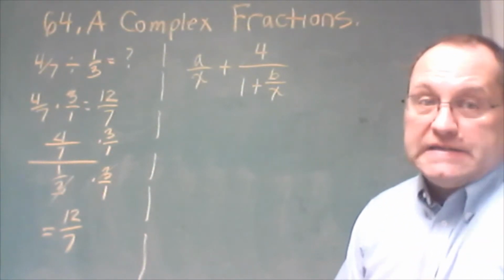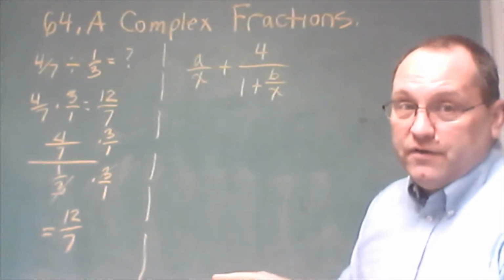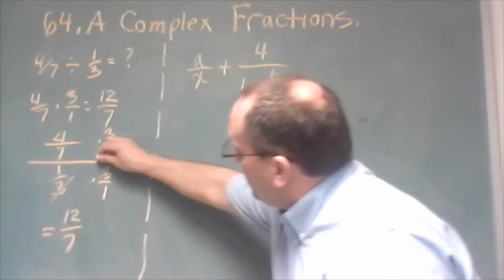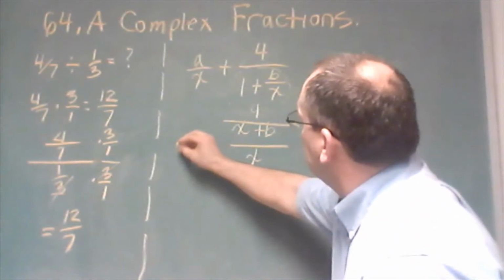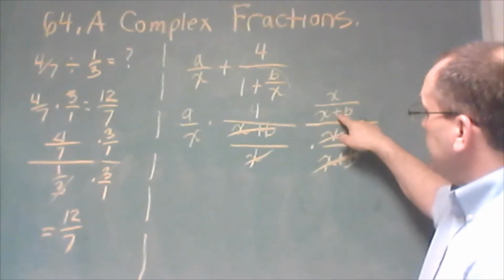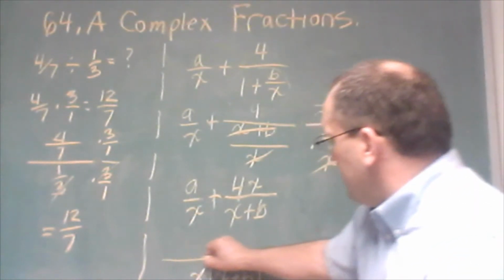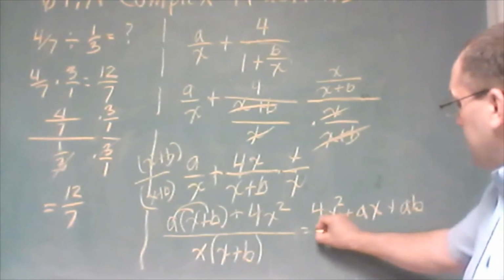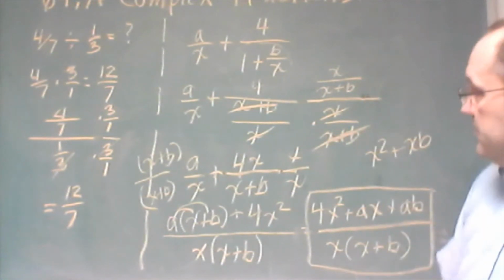ALGEBRA 2 #64.A Complex Fractions (3/30/20)